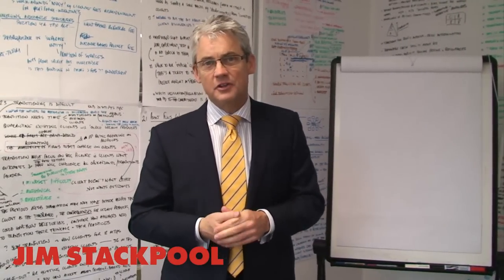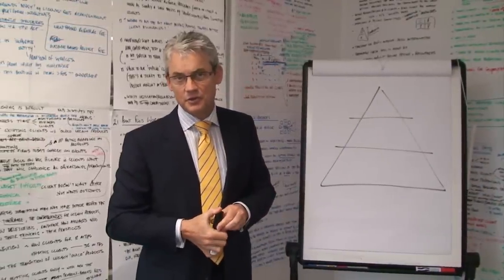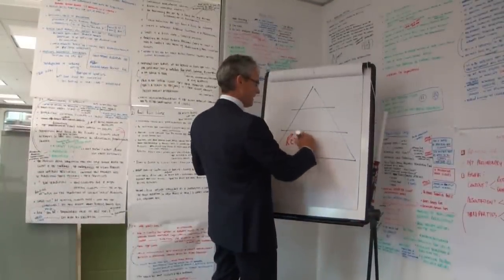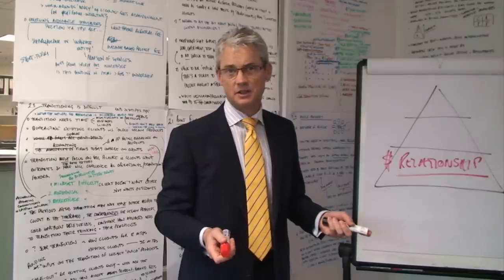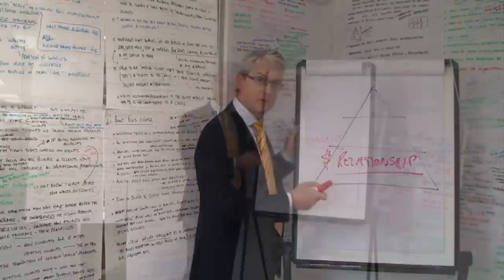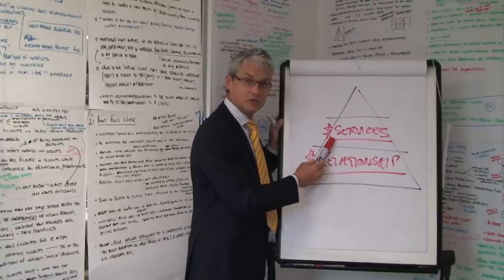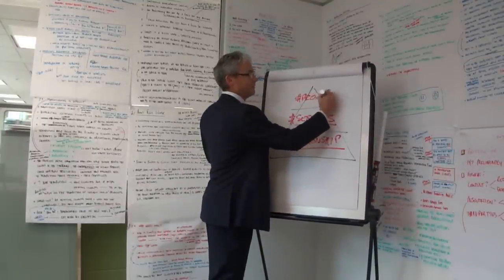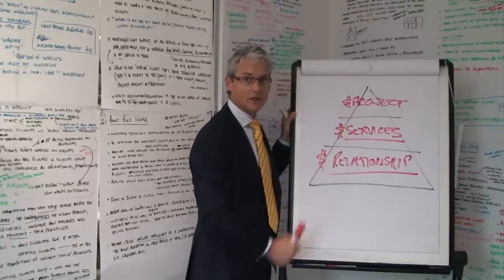How to Position Your Pricing - The Pricing Pyramid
In this video Jim Stackpool author of What Price Advice gives advice on how financial advisors should position their pricing using a simple pricing pyramid. Positioning your pricing is very important for financial advisors wishing to be independant of the financial institutions and give unbiased advice.